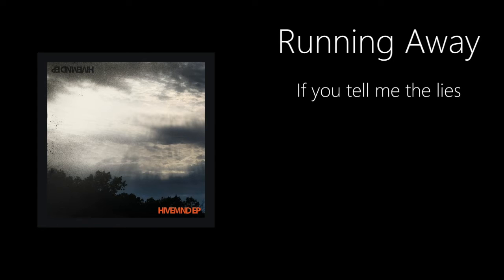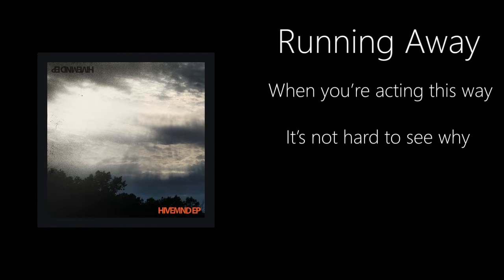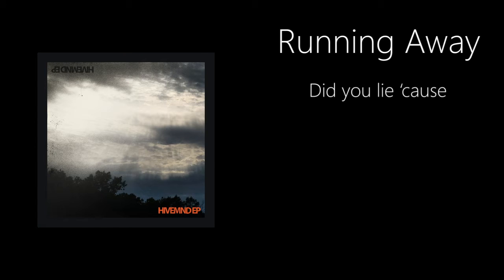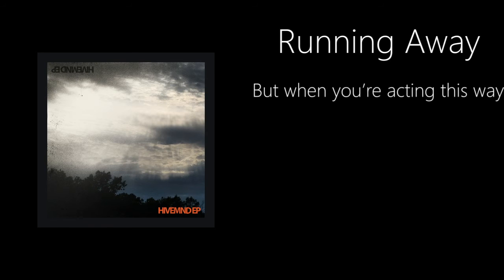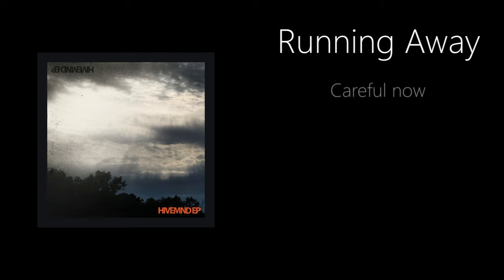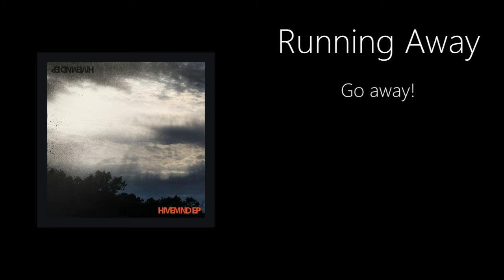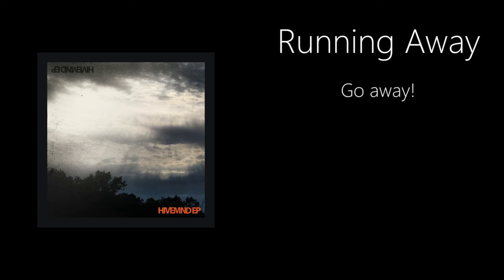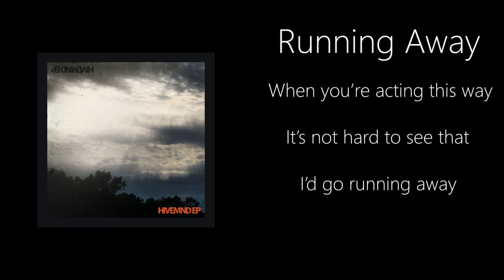Running Away (Lyric Video)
HiveMnd EXILE Album coming soon